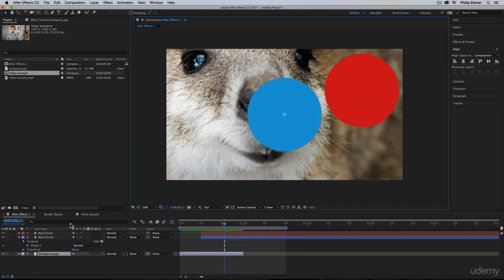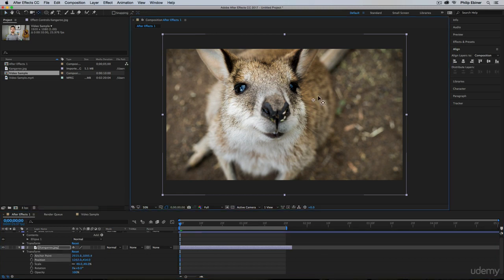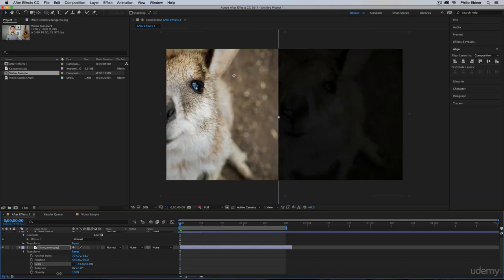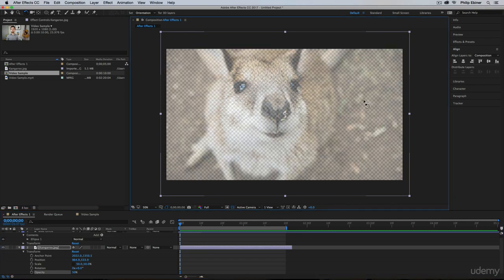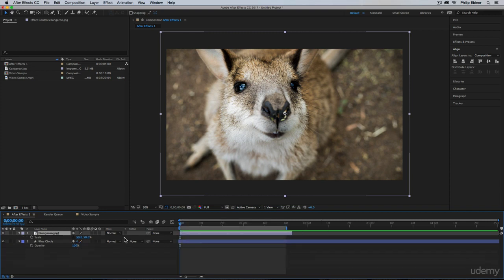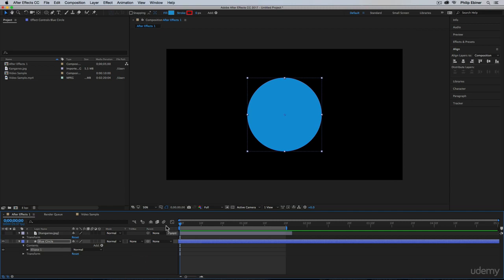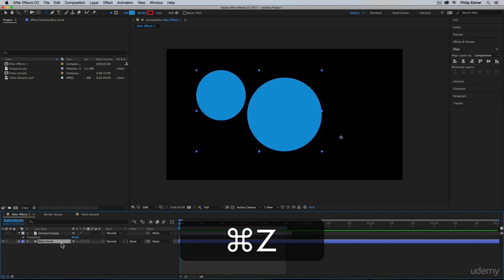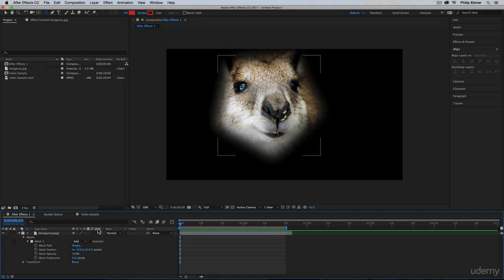After Effects Basics Layer Transformations